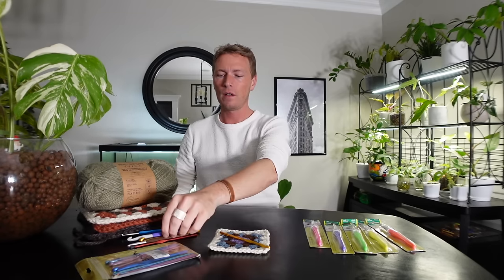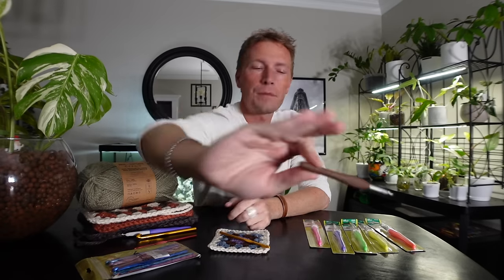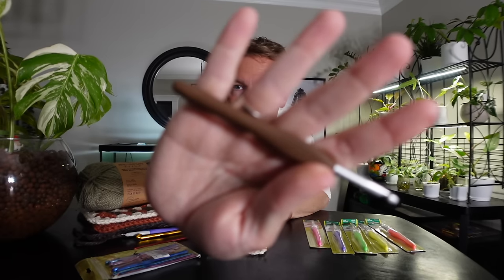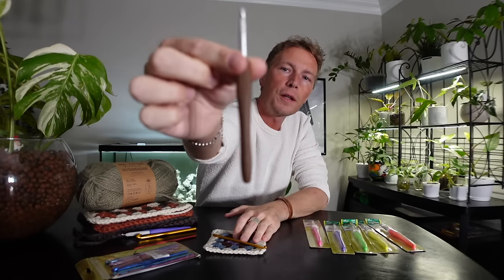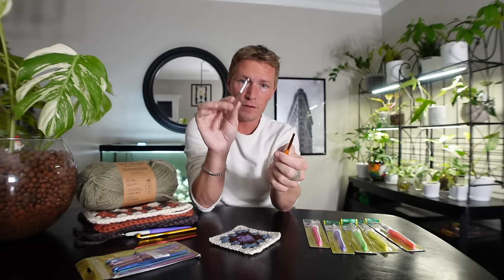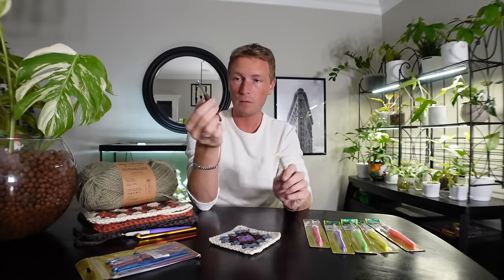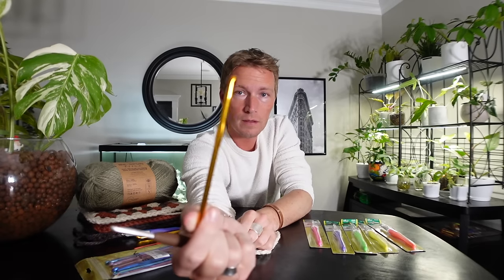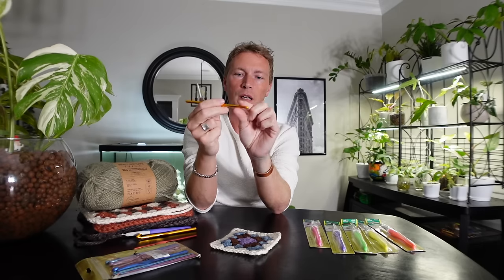Crochet scandal! Have you actually measured your hooks?!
Y'all I'm shook. I have been working on a bunch of granny square projects lately and finally decided to upgrade from my cheap basic hooks to some much nicer Clover Amour hooks. Everything was going great until I noticed my project was coming out all wrong. So what did I do? I did what any curious crochet dude would do. I got out my tape measure and measured my junk. And the results were shocking! (Spoiler alert: not as big as I assumed it was!)

I'm running the 2024 New York City Marathon - a dream I've had for over a decade. I'm raising money for the World Wildlife Fund who is giving me a charity spot in the race! Every little bit helps!!

Send us a note or a postcard!